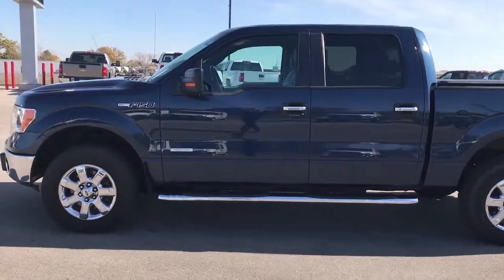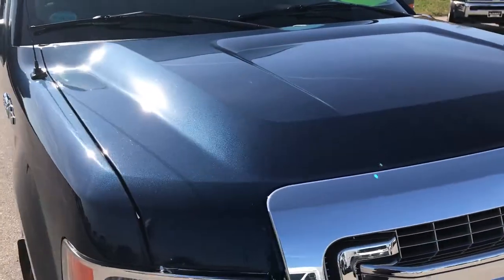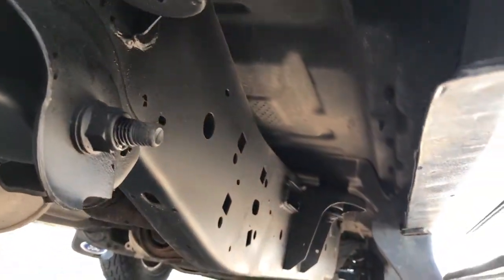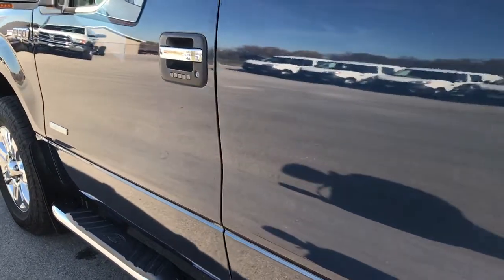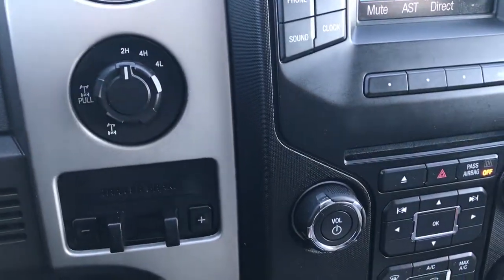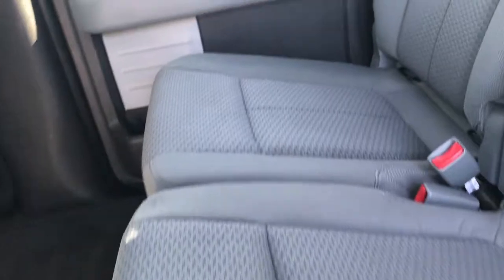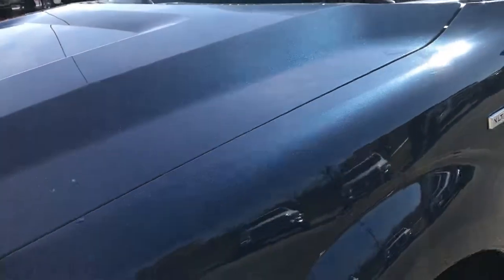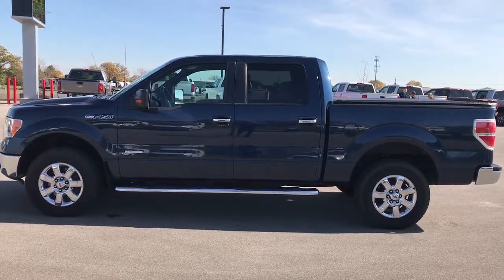2013 USED FORD F150 SUPERCREW ECOBOOST BLUE JEANS WALKAROUND $21,499 SOLD! 7T405A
STOCK: 7T405A
PRICE: $21,499
MILES: 86,920
MAKE: FORD
MODEL: F150
VIN: 1FTFW1ETXDFC55047

Clean Title History! 3.5 Liter Turbocharged V6 Twin-turbo Ecoboost Engine, 365 Horsepower, Full Four Door Crew Cab, Short Box 5 1/2 Foot Shortbox , XLT Package, 6 Speed Automatic Transmission with Optional Manual Tap Shift, Turn Dial 4x4 Four Wheel Drive 4WD, Power Driver's Seat, Non Smoker, Gray Cloth Seats, 40/20/40 Split Front Bench Seating with Center Seat Hidden Storage Compartment, Soft Tonneau Cover, Full Towing Package with Receiver Trailer Hitch, Wiring and Transmission Cooler Tow Package, Factory Brake Controller, 7200 GVWR Package, 3.31 Gears with Locking Rear Axle, Heated Power Mirrors with Built-in Directional Signals, Advancetrac with Roll Stability Control Traction Control, Newer Hankook Dynapro ATM P275/65 R18 Tires, Factory Alloy Premium Rims with Chrome Covers, Four Wheel Disc Brakes, Factory Chromed Stepbars, Drop-in Bedliner, Bedrail Covers, Fog Lights, Raise Assist Tailgate, Easy Fuel Capless Fuel Fill, Locking Tailgate, Chrome Tipped Exhaust, Chrome Trimmed Grill, AM / FM Radio Tuner, Sirius/XM Satellite Radio Capabilities Sirius / XM, CD Player, Microsoft SYNC System with Bluetooth, Hands-Free Audio System Blue Tooth, Auxiliary MP3 Jack Portable Audio Connection, USB Jack Portable Audio Connection, Keyless Entry System, Adjustable Height Seatbelts, Driver and Passenger Front Air Bags, L.A.T.C.H. Child Safety System, Side Curtain Air Bags SRS Safety Restraint System, Multi-Function Steering Wheel Controls, Compass, Outside Temperature Display and Mileage Display, Power Adjustable Pedals, Factory Floormats, Air Conditioning AC, Cruise Control, Power Locks, Power Windows, Tilt Steering Wheel, Automatic Headlights Autolamp, Blue Jeans Metallic! Clean Autocheck! Very very clean inside and out! This is one of the sharpest 2013 Ford F150 Super crewcab shortbox 1/2 ton trucks on our lot! Make your move before this super clean 4wd is gone!

STOCK: 7T405A
PRICE: $21,499
MILES: 86,920
MAKE: FORD
MODEL: F150
VIN: 1FTFW1ETXDFC55047